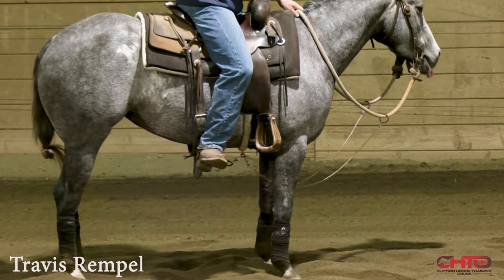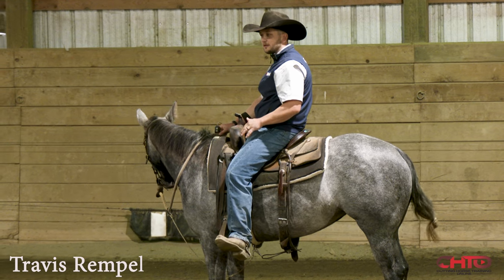Try Working Your Cutting Horse Without Your Stirrups.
Canadian $1.4 million dollar trainer Travis Rempel shows you how to take the mechanics out of working the flag by taking your feet out of the stirrups, explaining:
* Draw is NOT stopping and running backwards.
* You don’t need to add a maneuver.
* If you make it too complicated the horse can get worried and anxious.
* How a horse approaches the flag will tell you a lot about what your horse is thinking.
* Why you should get off your horse at the flag when you have finished your work.
* Biggest mistake amateurs make working the flag.
* How to find holes in your program.
* How to get draw.
* Why slow works are more important than fast works.
* Can you make a horse cowy on the flag.